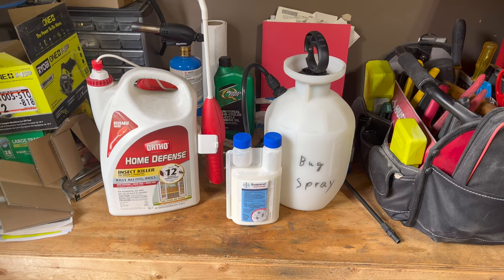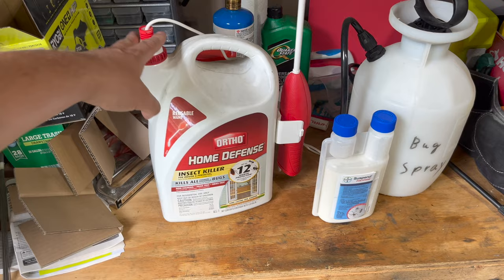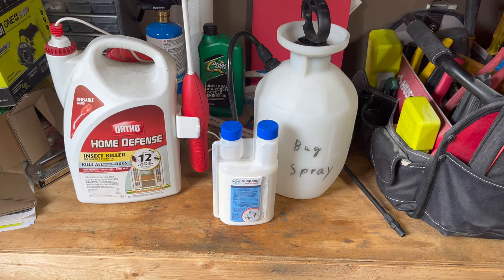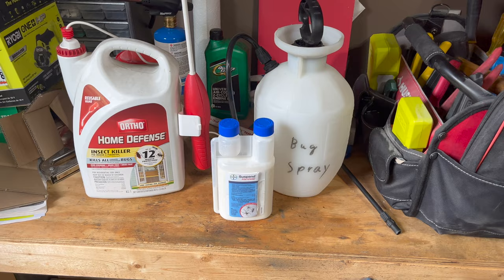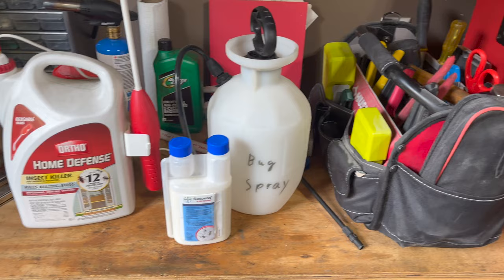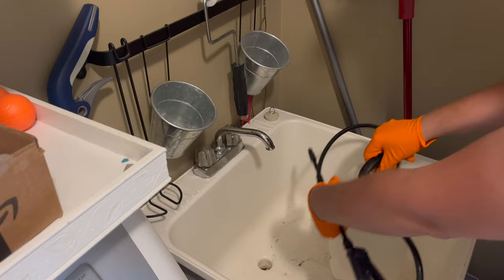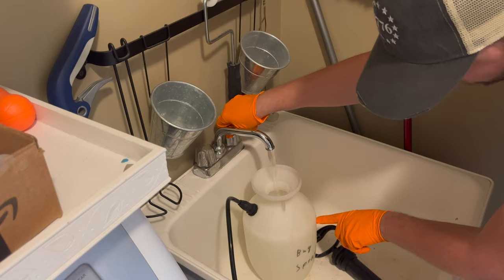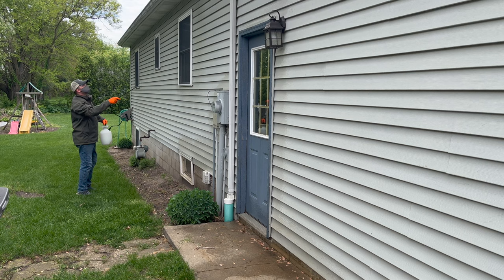How to get rid of ants, spiders, and ladybugs in your home.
In this video I show how to protect your home from bugs using an insecticide called suspend polyzone. It works great to kill current pests and keeps them out.

Suspend Polyzone

Pump Sprayer